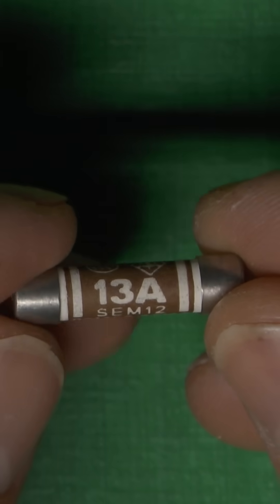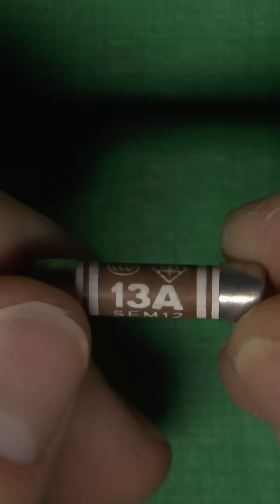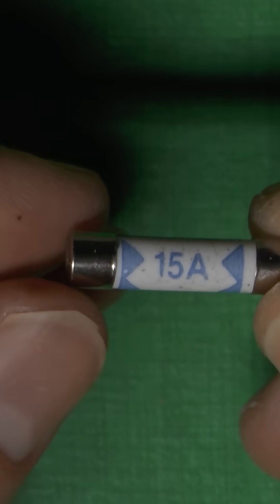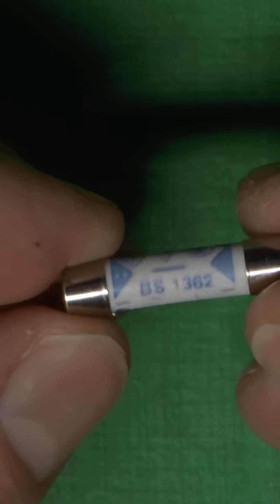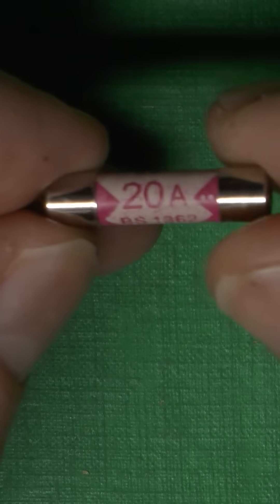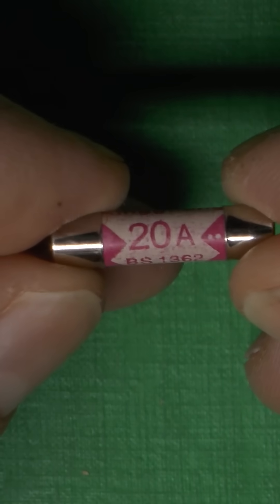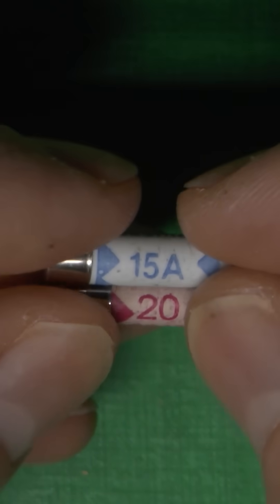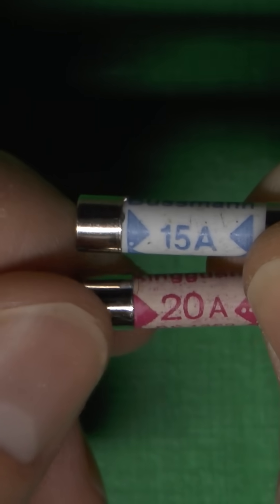Fake Plug Fuses BS1362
BS1362 Fuse for UK plugs - ratings from 1A to 13A, never above 13A.
These 15A and 20A examples are fake dangerous rubbish.